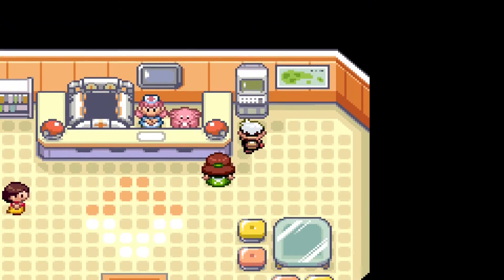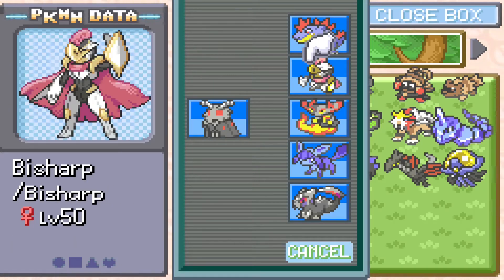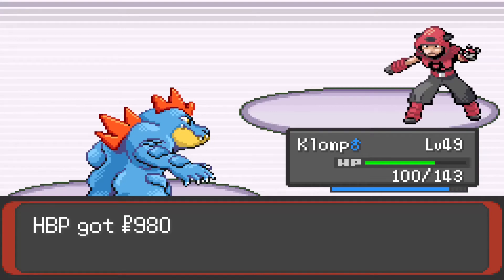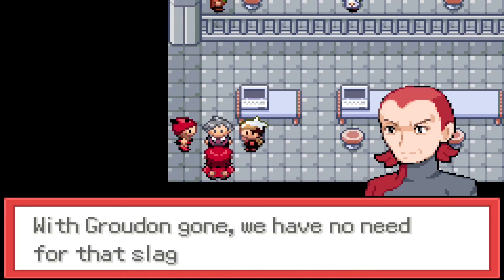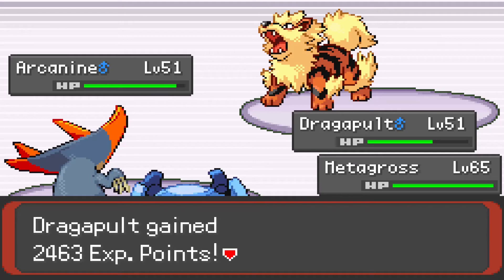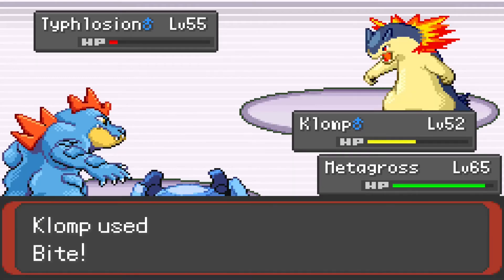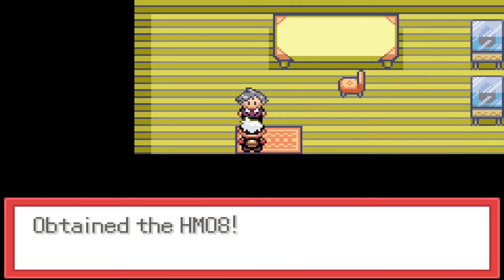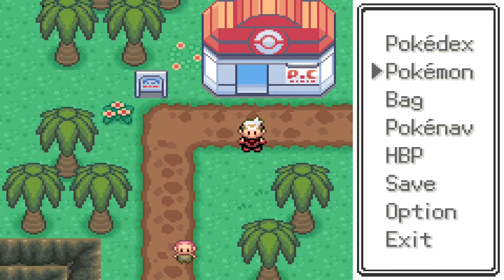Pokemon Blazing Emerald Part 26 - Rockets Up in Flames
Hey guys! In this part we take down Team Magma at the Mossdeep Space Center and theorize about team structure before tackling our next big adventure!

Blazing Emerald by StrudelMuffin1

I can't provide any links to ROMs but searching shouldn't be too difficult. Follow the instructions in the thread for more!

Special thanks to FrostFortyTwo for the custom border for the video and the brand new intro!